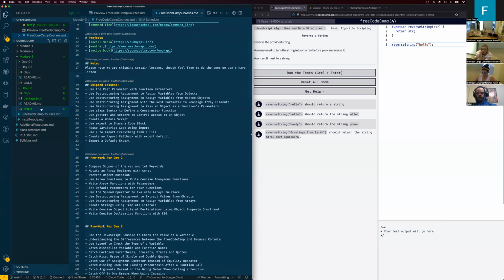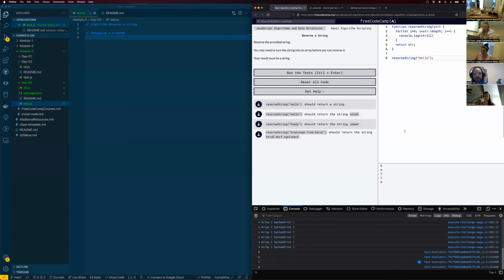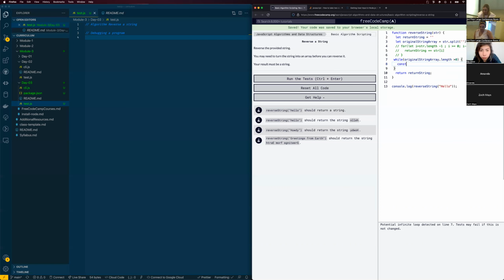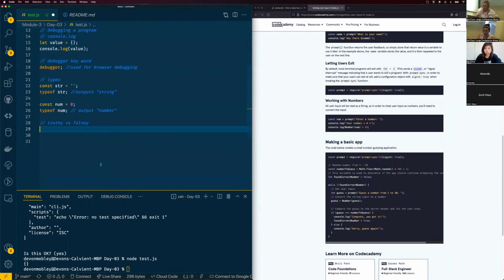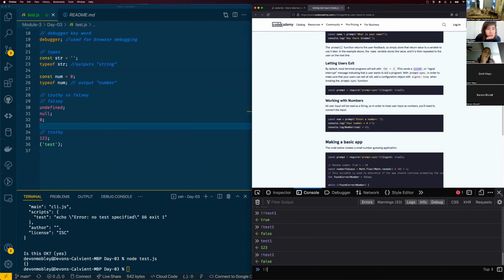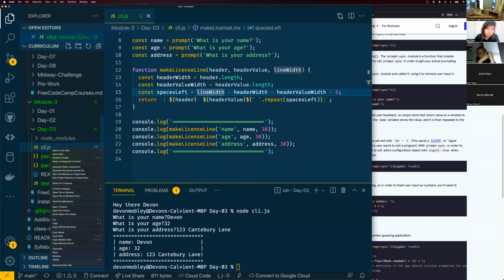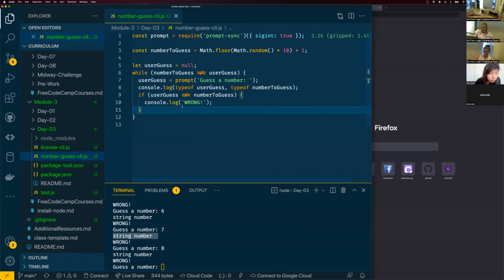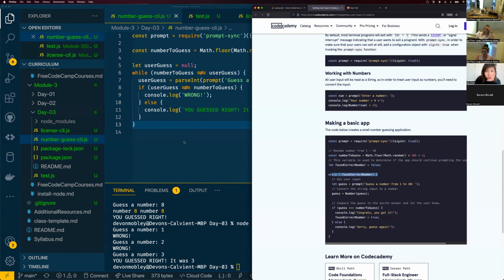Module 3 Class 3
reverse string algorithm, debugging/types, license cli, and guess a number cli in Node.js